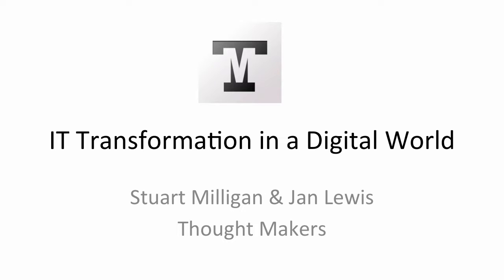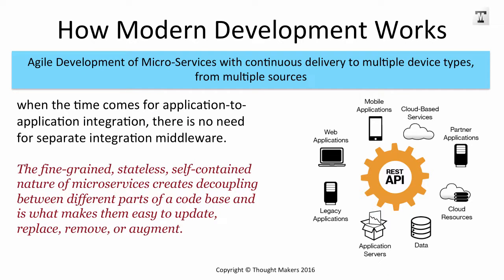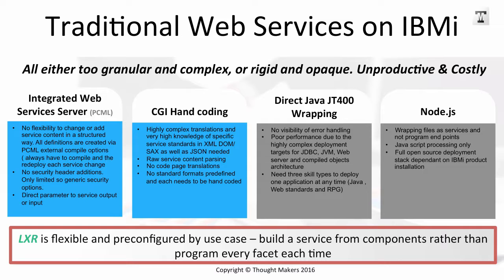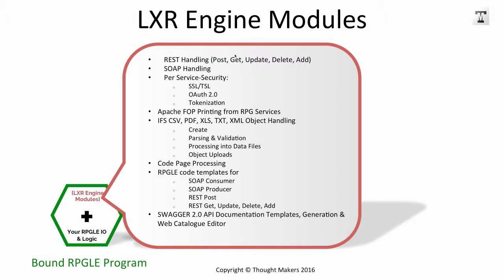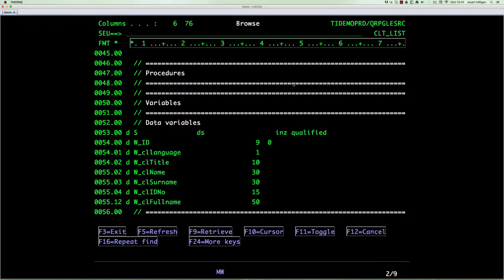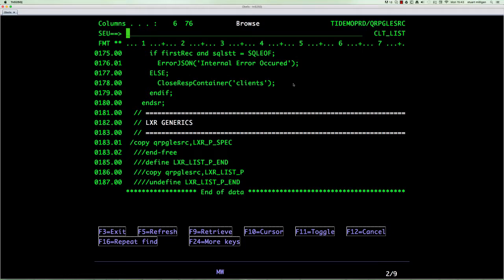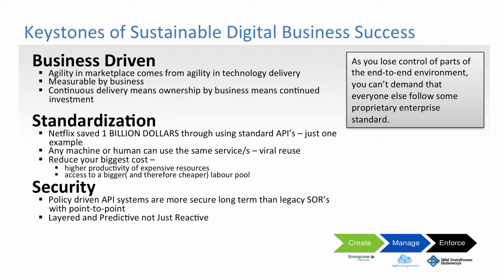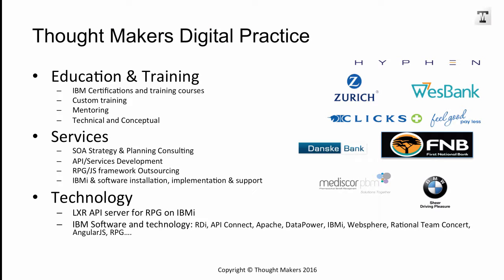LXR API REST Demo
LXR is an RPG framework designed to allow IBMi applications to seamlessly participate in Digital Business initiatives without compromising on performance, industry standards or security.

Segregate environments of services to only show the services your customers need. Integrate with cloud by using a standards based consumer for both REST and Web Services over HTTP and SOAP.

LXR  does not use DB drivers, outboard software or JVM dependant middleware that cripple performance, add management/failure complexity, and limit API's to single level data structures.

LXR unlocks the full power and performance of the IBMi platform as a modern API server, by using RPG as the API development language exposed directly as API's from the iOS embedded Apache server.